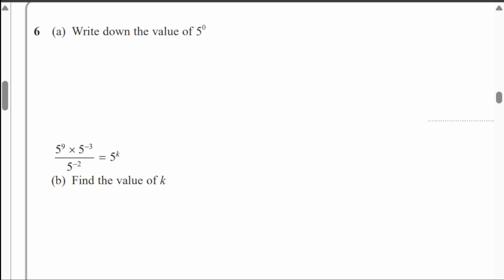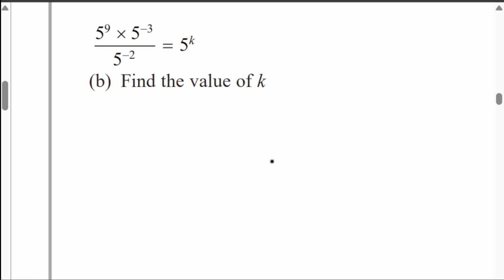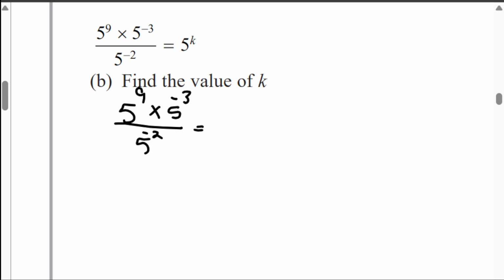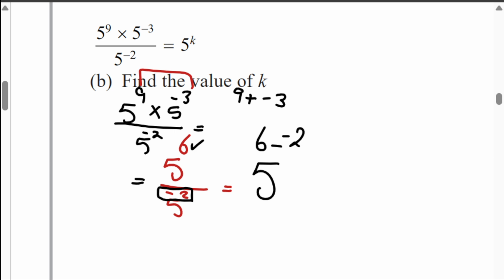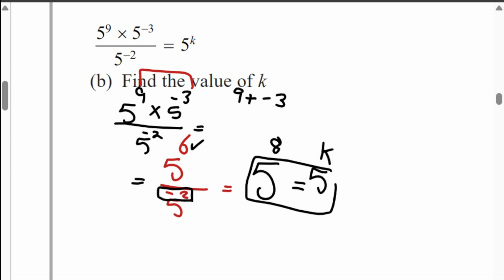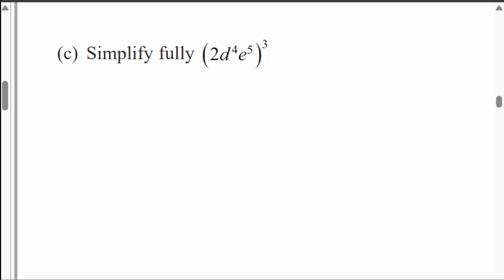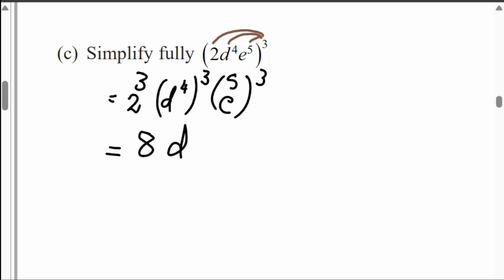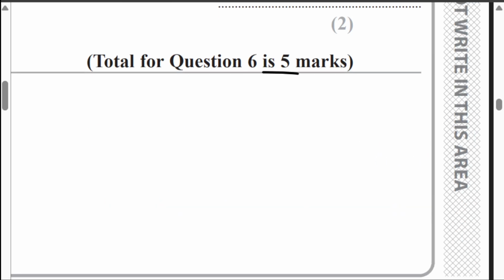IGCSE Indices in 3 Minutes 🚀 | Master Every 5 Mark Question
Struggling with IGCSE indices questions? In this video, I’ll show you how to solve 5 mark indices questions step-by-step using the easiest methods and exam tricks. Perfect for revision before your maths exam! 📚✨
You’ll learn: ✅ Laws of indices
✅ Negative and fractional powers
✅ Simplifying expressions
✅ How to score full marks in 5 mark questions
Whether you’re doing Cambridge IGCSE Maths or Edexcel IGCSE Maths, this guide will help boost your confidence and grades.